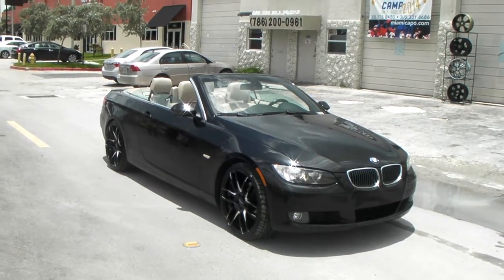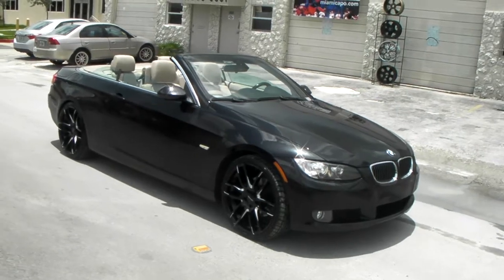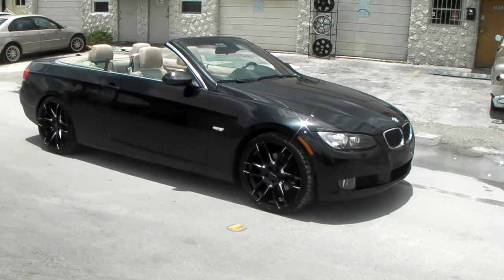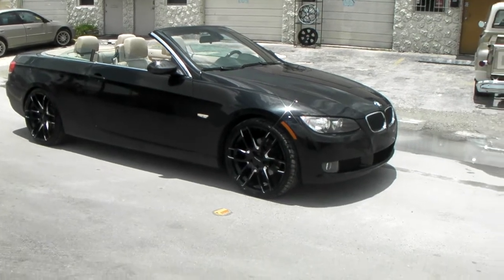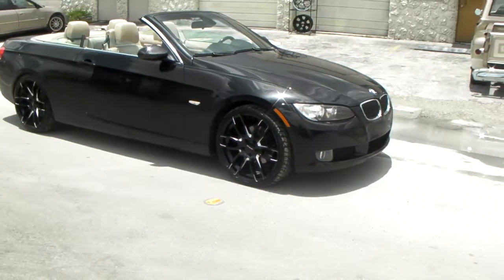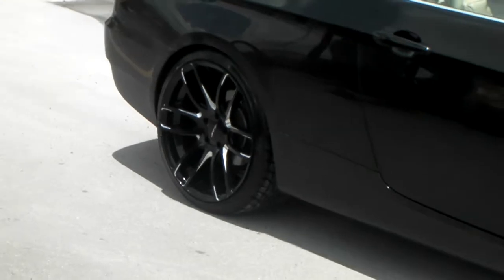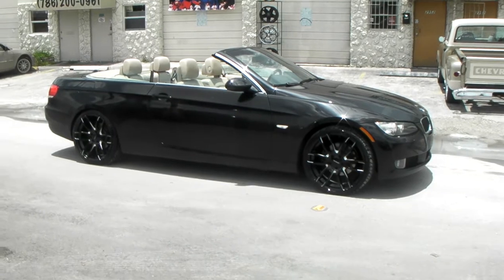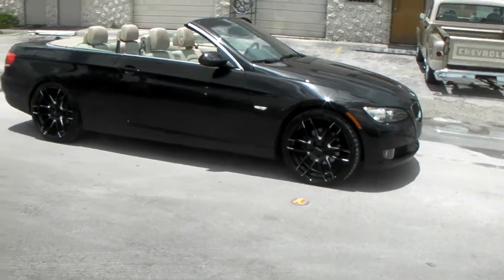DUBSandTIRES.com 20" Inch Lorenzo WL36 Black 2012 BMW 3 Series Review Rims Miami